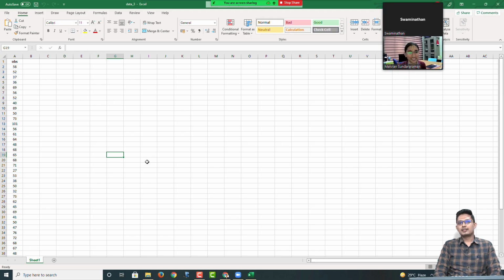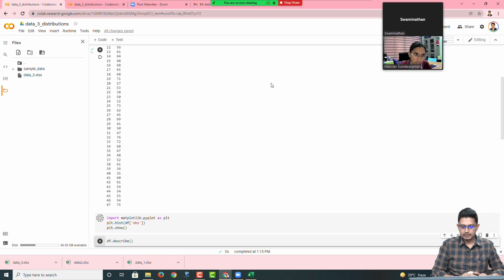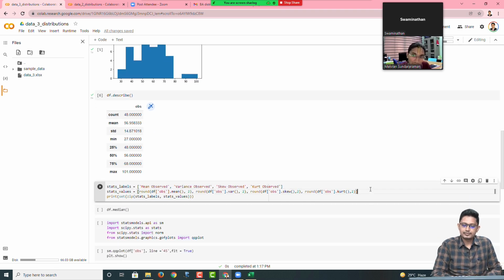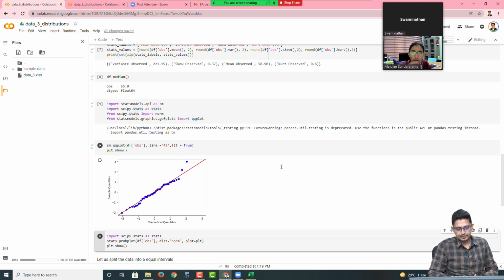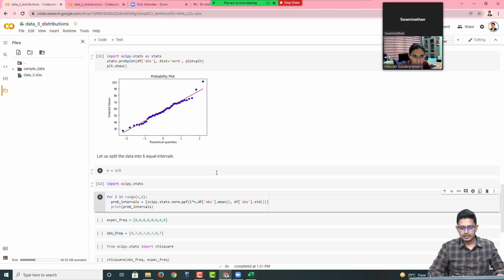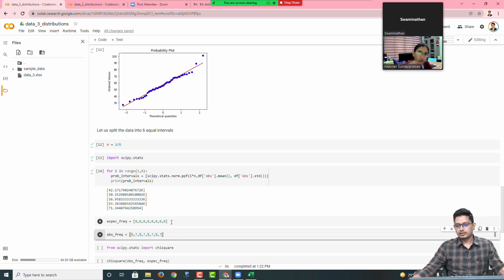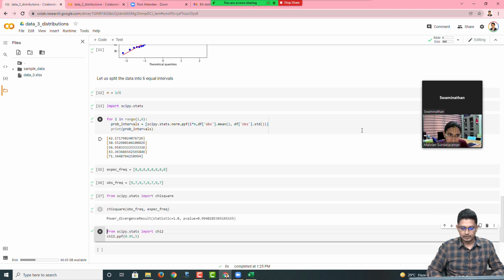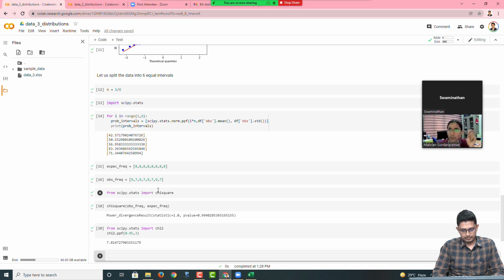L10: Guessing the distribution of dataset 2 | visualizing data & identifying probability patterns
Video Overview
In this tutorial, the instructor guides viewers through the process of analyzing a dataset to hypothesize its underlying probability distribution. The session highlights the importance of visualizing data with histograms and other graphical tools to detect characteristics such as skewness, modality, and kurtosis. By interpreting these patterns, the lecture shows how to make informed guesses about the type of distribution, providing a foundation for more formal statistical tests and advanced analyses. This skill is essential for data scientists and statisticians because understanding data distributions drives better modeling and decision-making.